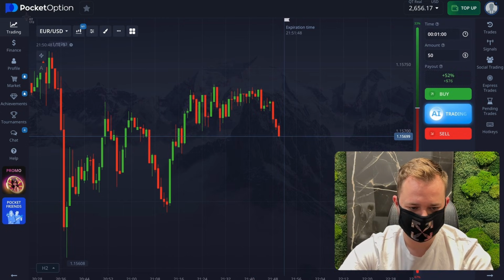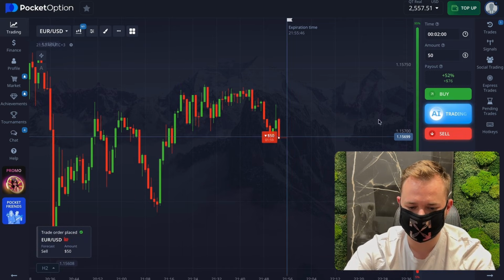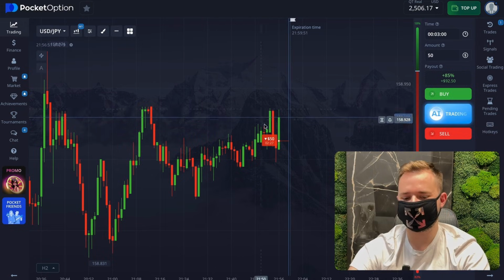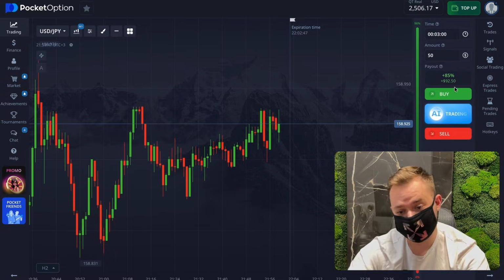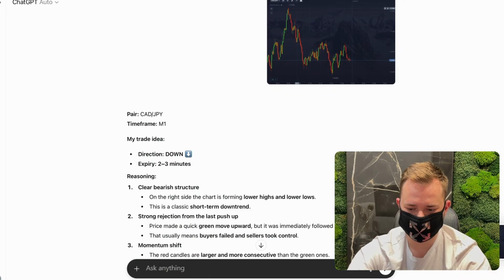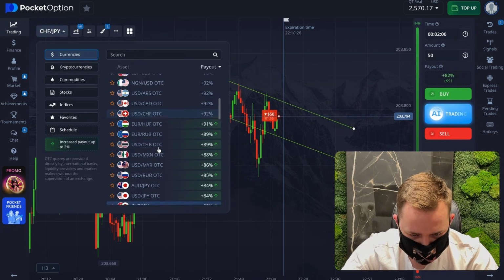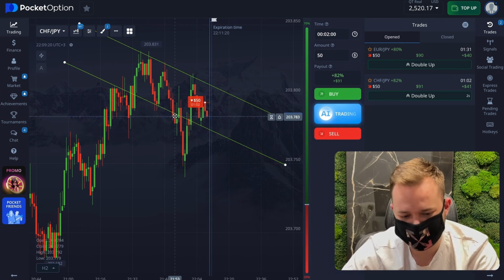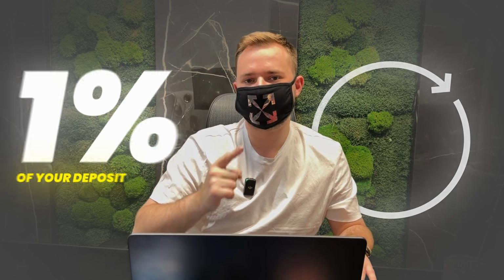Stop Trusting AI Trading Until You See This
In this video, I tested whether AI can actually trade for you and generate real profit using ChatGPT. I show the exact prompt setup, how to send chart screenshots, and how AI gives trading signals with probabilities and explanations. You’ll see a full trading session with multiple positions opened in real time, along with honest results, including wins, losses, and the biggest limitations of using artificial intelligence in fast-moving markets.

I also break down whether AI trading is truly reliable or just another overhyped tool, and explain how you should actually use it — not as a replacement, but as a powerful assistant for analysis, news breakdowns, and improving your trading skills. If you’re interested in trading with AI, binary options strategies, or learning how to analyze the market yourself in 2026, this video will give you a realistic perspective on what works and what doesn’t.

Timecodes:
00:00 Can AI Really Trade for You?
00:49 Setting Up ChatGPT for Trading Signals
01:37 Creating the Perfect Trading Prompt
03:16 First AI Trade and Initial Results
04:32 The Problem with Delay in AI Analysis
06:13 Why You Shouldn’t Rely Only on AI
07:29 Using AI for Market Analysis and News
09:22 Testing Multiple Trades with AI
11:44 Final Results – Profit or Loss?
12:49 Should You Trust AI in Trading?